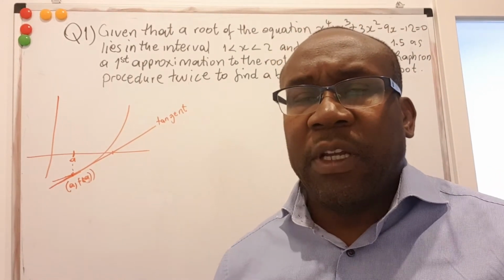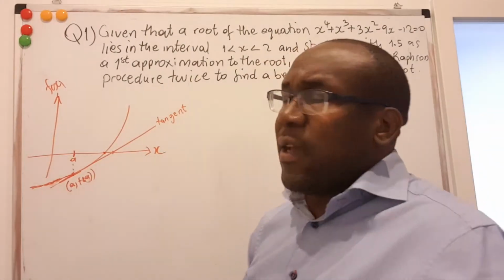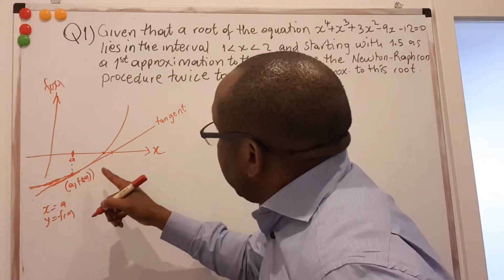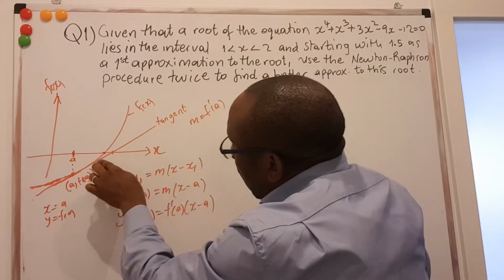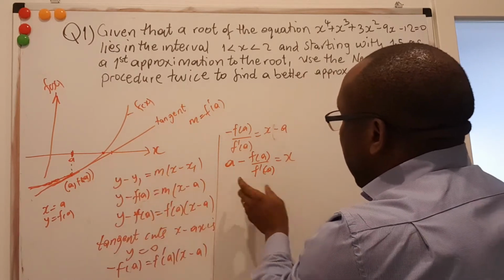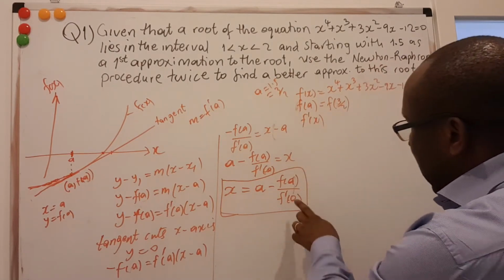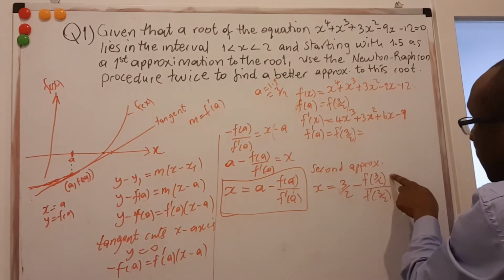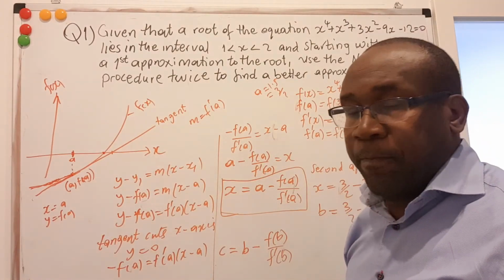Mathematics GCE Advanced level: Newton-Raphson method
Approximation of a root by Newton-Raphson method